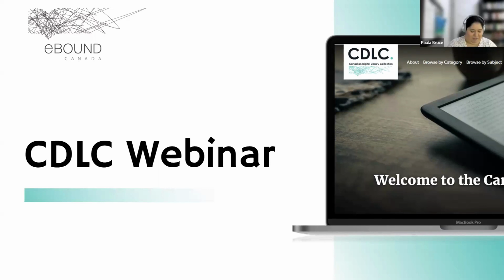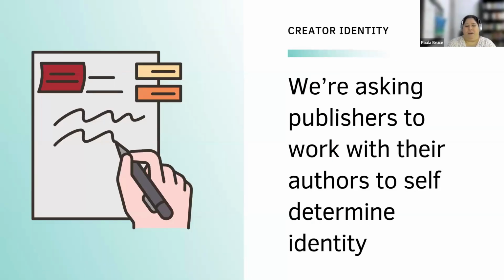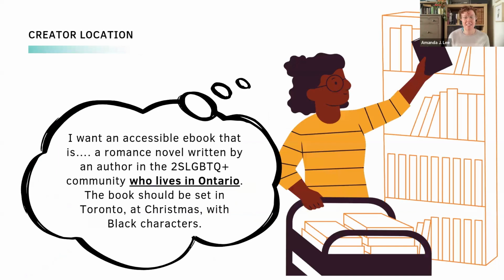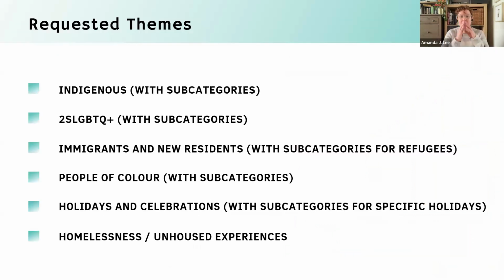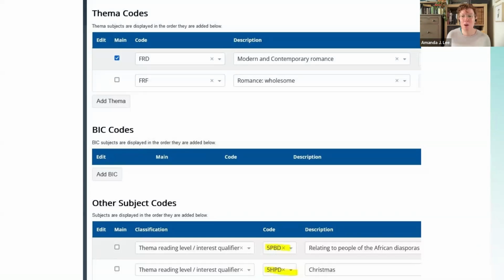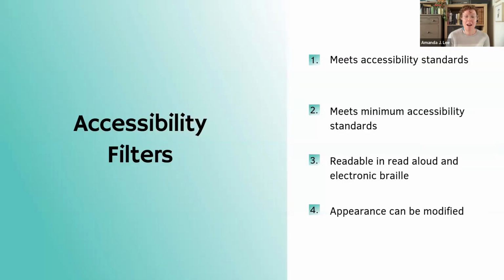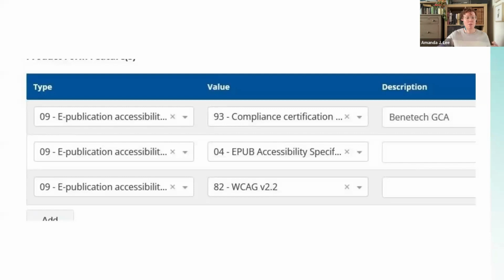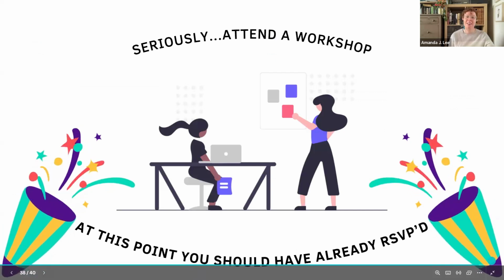CDLC Webinar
The Canadian Digital Library Collection’s new filters, facets and categories have been designed to help librarians find the Canadian ebooks they didn’t know they needed. In this webinar, we’ll tell publishers about these new features and we’ll teach you how to make sure your books are in all the right categories.